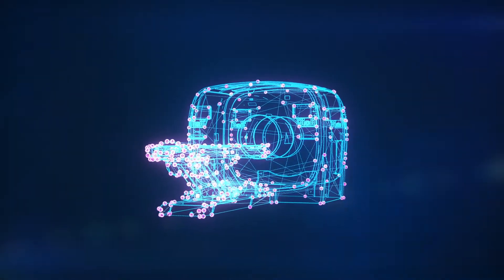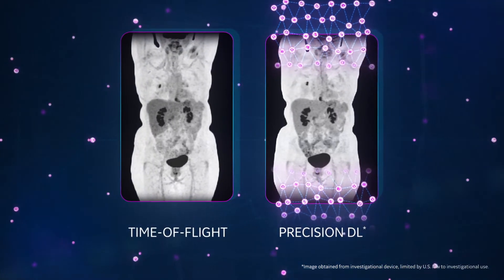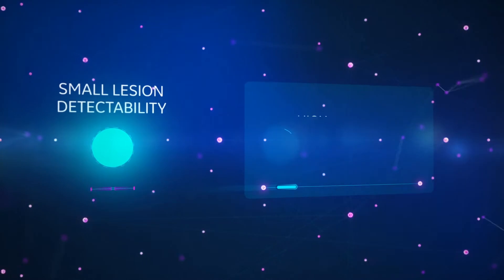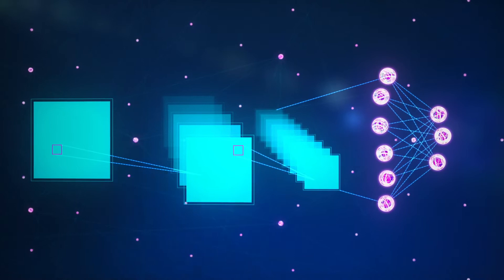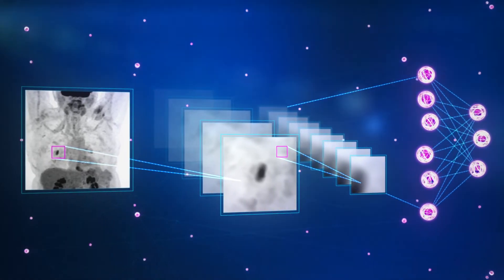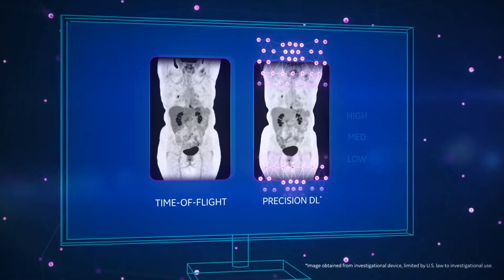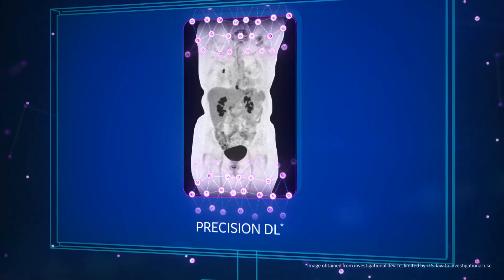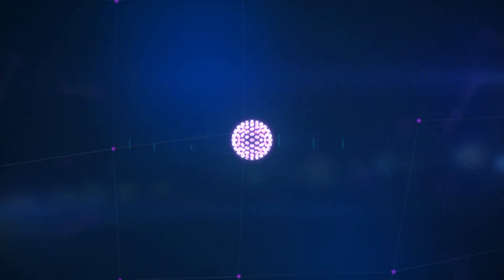Introducing Precision DL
Precision DL is designed to provide the image quality performance benefits of Time-of-Flight, without the need to invest in more hardware.

*Precision DL is CE marked. It is 510(k)-pending with the US FDA. Not available for sale in the US.